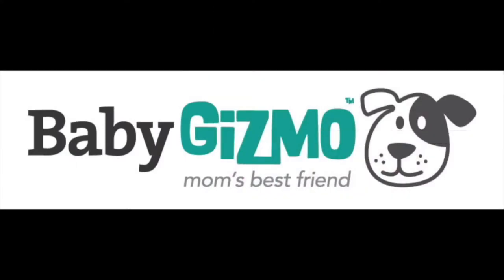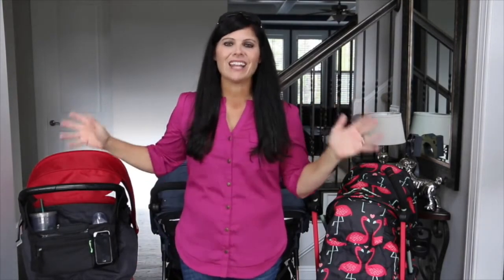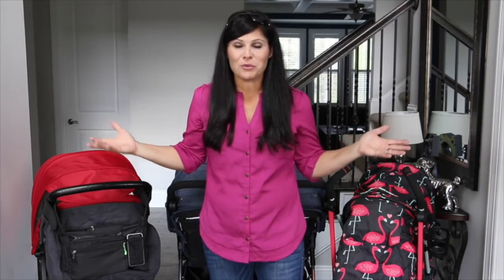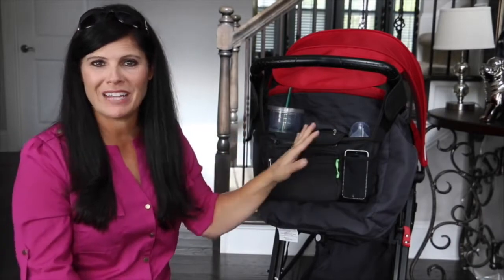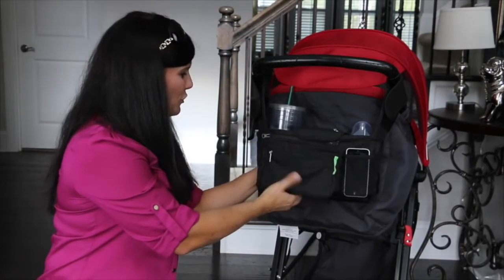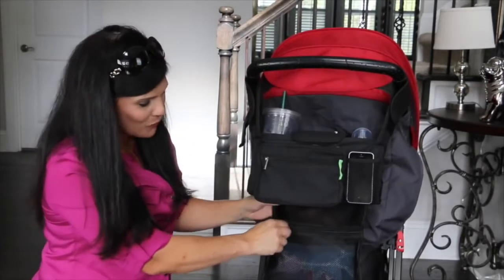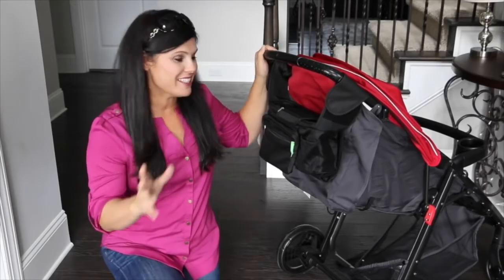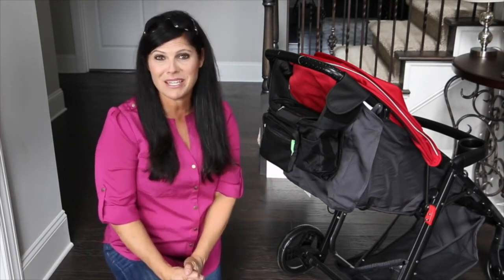Ethan & Emma Universal Stroller Organizer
Stroller Organizer, Extra Storage, Universal Fit By Ethan & Emma